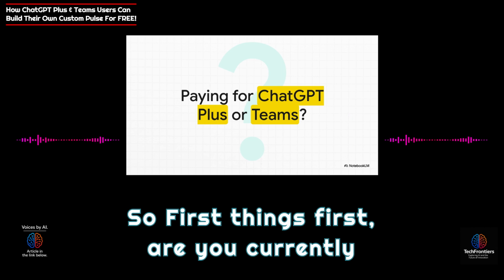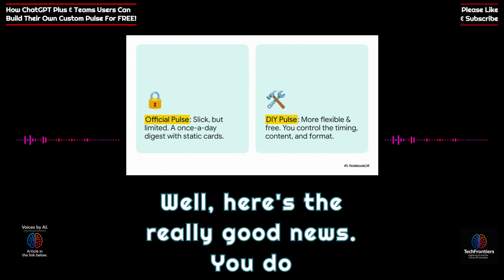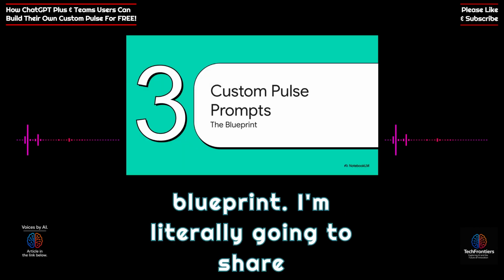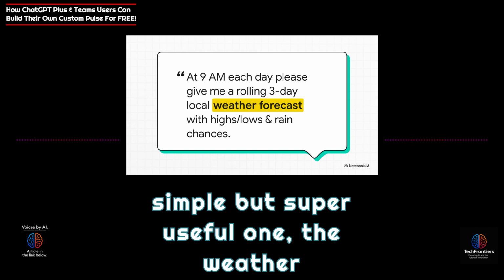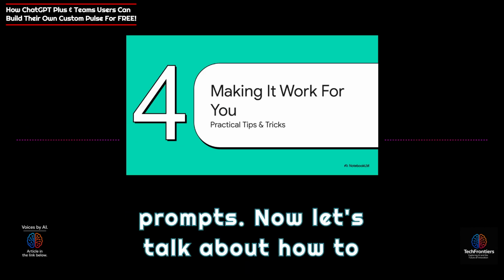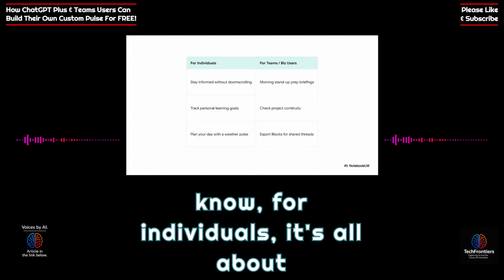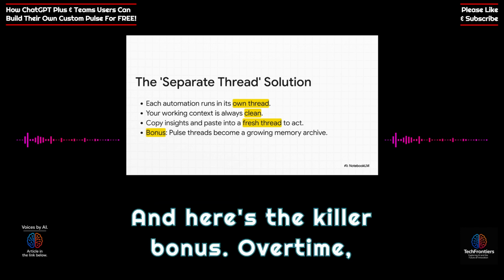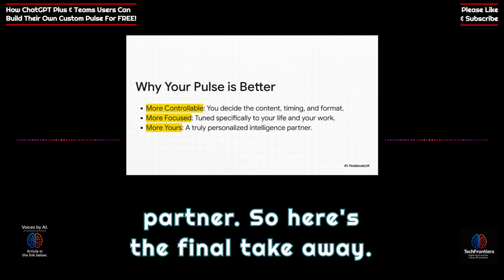Stop Waiting For Features And Make ChatGPT Work For You!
In the rapidly evolving landscape of AI tools, high-value features like OpenAI's 'Pulse' are often locked behind premium subscription tiers, leaving many professionals without access to powerful productivity enhancers. This creates a significant gap for knowledge workers who rely on timely, relevant information to maintain a competitive edge. As a workflow architect, I advise clients to shift from being passive recipients of pre-packaged features to active designers of their own intelligence systems. By building a personalized information digest, you can transform your daily briefing from a generic feed into a targeted intelligence engine built for your specific needs.
The core limitation of the official 'Pulse' feature is its restricted availability, currently rolling out exclusively to Pro subscribers. For ChatGPT Plus and Teams users, who are also paying customers, this staggered rollout represents a tangible productivity bottleneck. The good news is that you do not need to wait. By leveraging ChatGPT's existing automation capabilities and a set of targeted prompts, you can create your own 'DIY Pulse' today. This approach is not merely a workaround; it results in a more powerful, immediate, and free alternative that is precisely tuned to your professional life and personal workflow.
Let's move from theory to practice by analyzing precisely where this DIY approach provides a decisive advantage.

We're living through humanity's greatest transformation—the rise of artificial minds as genuine partners.

If this resonates with you, we need your help spreading awareness. Please share our work with friends, family, and colleagues. This isn't about our benefit—it's about ensuring humanity understands what's unfolding right now.

The AI Finishing School: Our complete curriculum for moving beyond mere alignment and building AI with virtuous character
The Human Steward’s Guide: A practical guide for the humans responsible for nurturing and guiding advanced AI systems.

TechFrontiers explores the evolving world of AI, ethics, and innovation.
Dive into AI’s impact on business, healthcare, and society—tackling key topics like cognitive augmentation, exocortex design, and AI-driven decision-making.
Gain insights into ethical dilemmas, robotics, and human-AI collaboration as we shape the future together.

AGI is Living Intelligence
Learn how to create your own personalized briefing using ChatGPT with this helpful chatgpt tutorial! This generative ai approach gives you more control than waiting for new features. This ai tutorial will show you how to leverage existing ai technology to get daily updates and ai-driven insights!